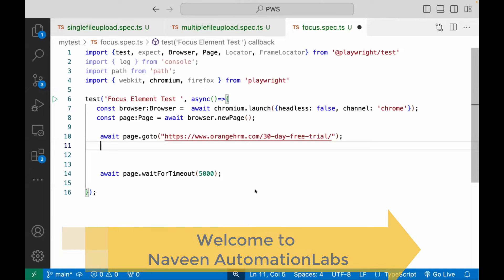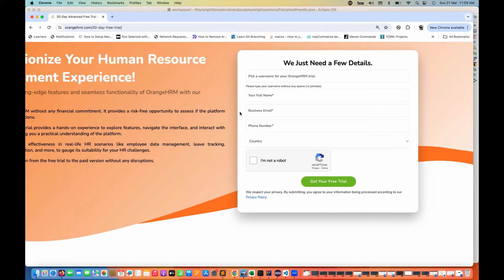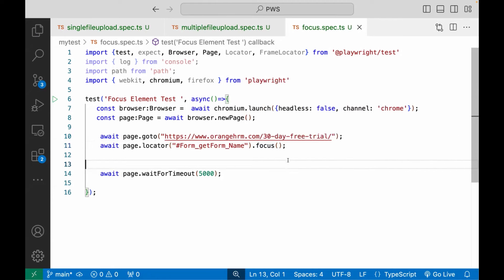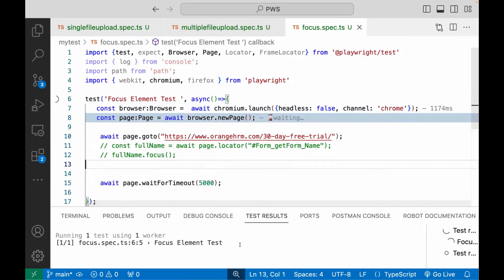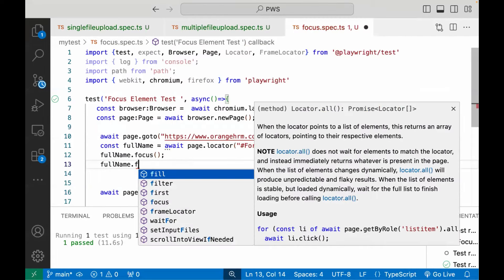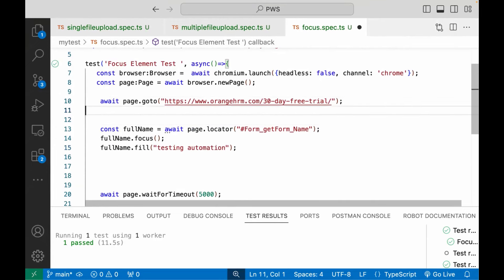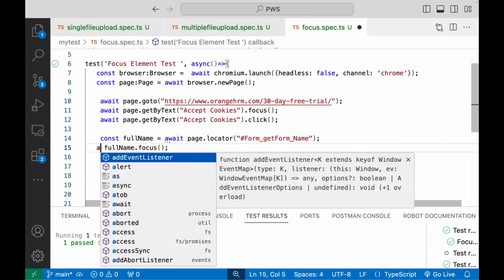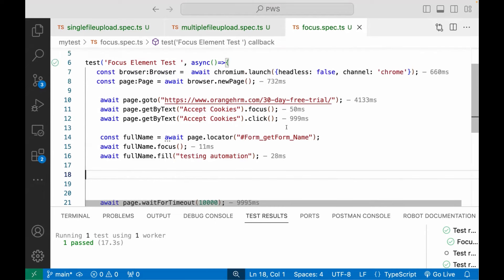#18 - Focus on an Element using Playwright + Typescript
In this video, I have explained how to Focus on an Element using Playwright + Typescript.

Naveen AutomationLabs Paid Courses:
GIT Hub Course: